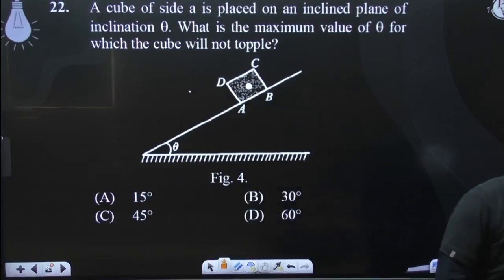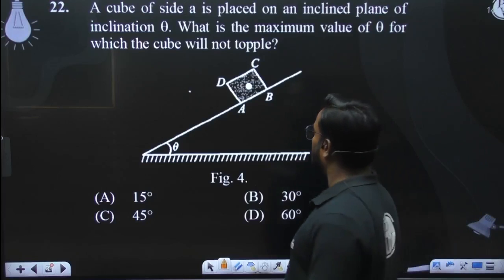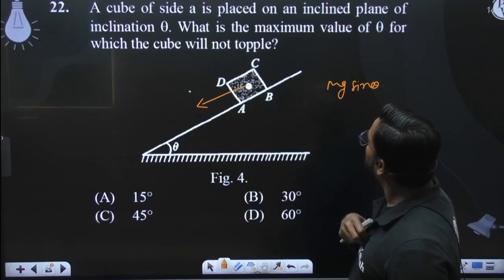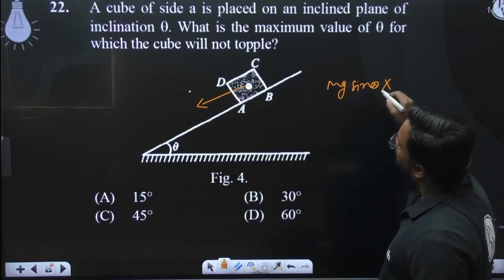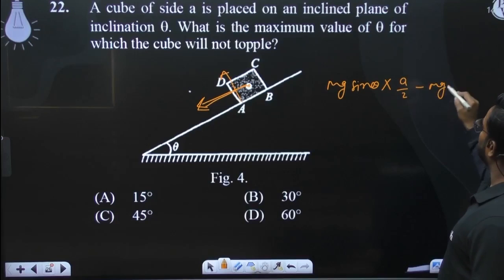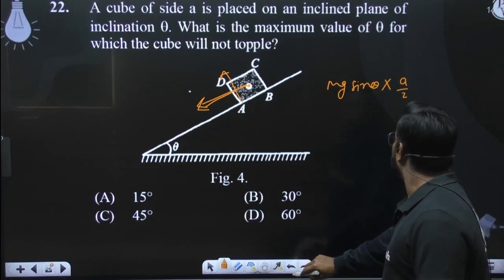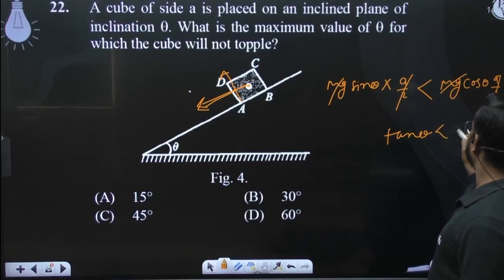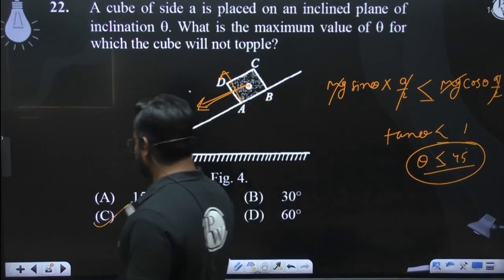A cube of side a is placed on an inclined plane of inclination q. What is the maximum value of q....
A cube of side a is placed on an inclined plane of inclination q. What is the maximum value of q for which the cube will not topple?